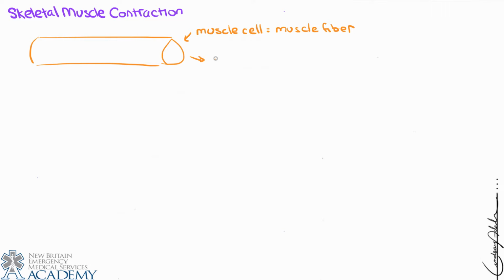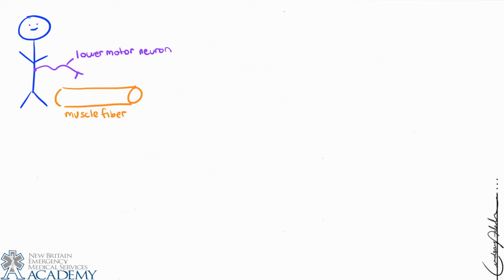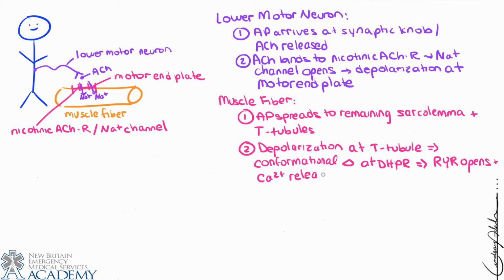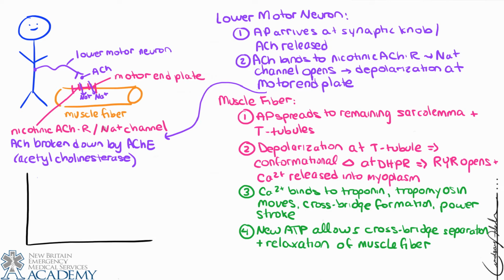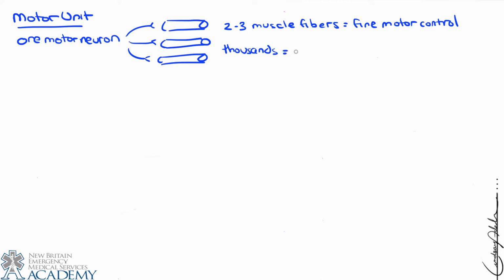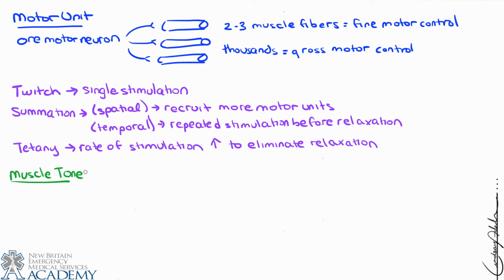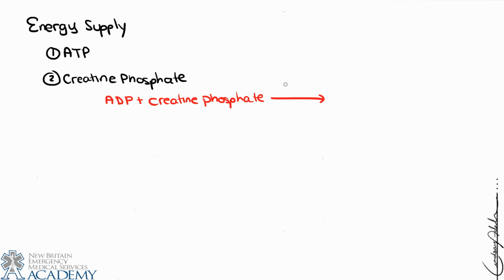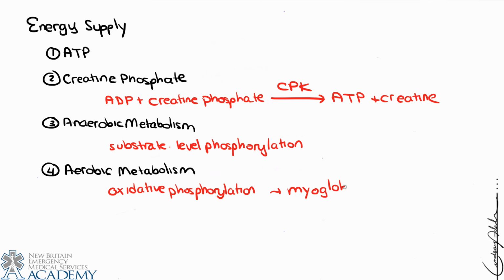Skeletal Muscle Contraction